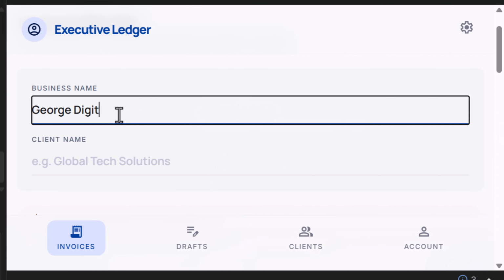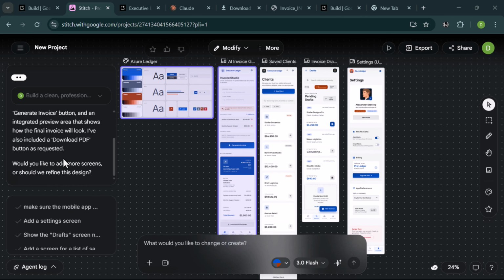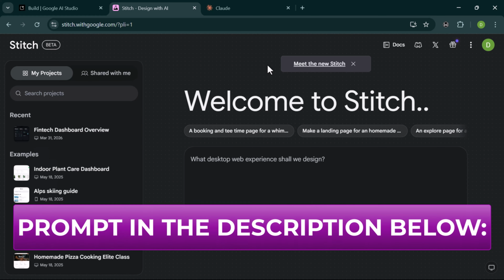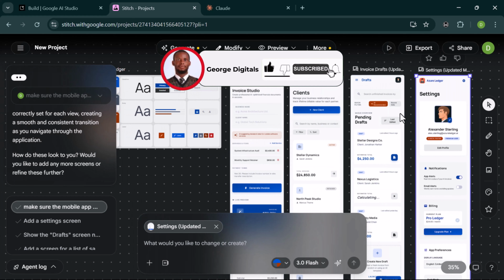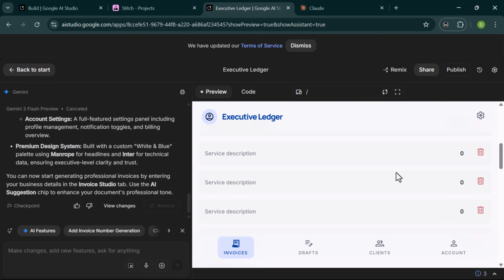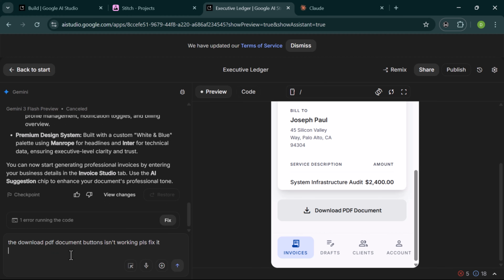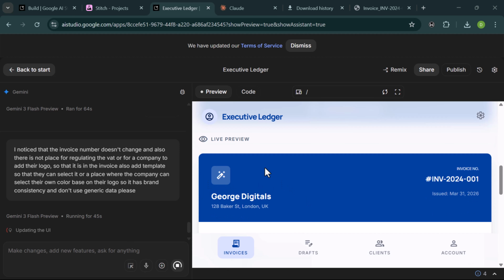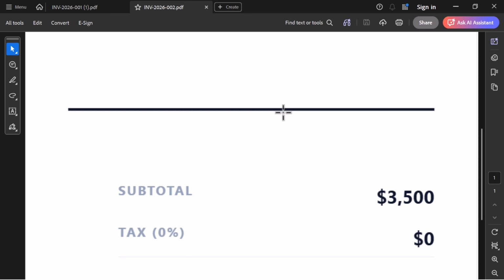I Built an AI Invoice Generator with Google AI Studio & Stitch (No Code)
Learn how to build a custom AI Invoice Generator using Google AI Studio and Stitch in under 30 minutes. This no-code workflow uses the Gemini 1.5 Pro model to automate data extraction and document creation.

Get the Template/Source Code: [Link to Gumroad/Store]

​Video Chapters (Crucial for AI Indexing)
​00:00 - Introduction to AI Invoicing
01:30 - Setting up Google AI Studio API Keys
04:00 - Prompt Engineering for Invoice Data
07:45 - Connecting Stitch to your Database
12:20 - Generating the PDF Layout (No Code)
18:10 - Testing the Automation Workflow
25:00 - How to Scale this for Clients

​In this tutorial, George Digitals (Electrical & Electronics Engineer) demonstrates how to bridge the gap between Generative AI and practical business automation.

Tools Used:
​Google AI Studio: For testing and refining the Gemini 1.5 Pro prompt logic.
​Stitch: For the low-code integration and data mapping.
​Entities: LLM, API Integration, JSON output, Automation, Document AI.